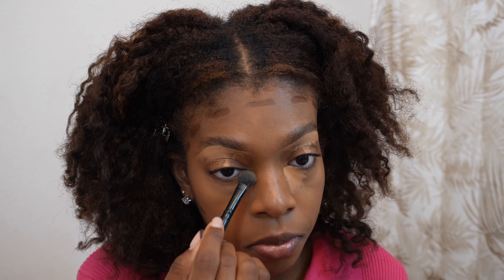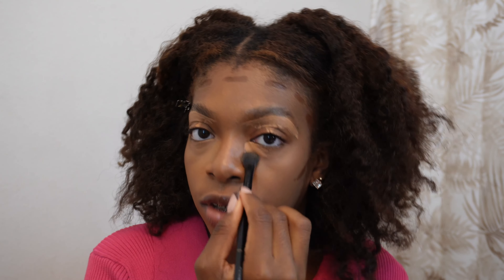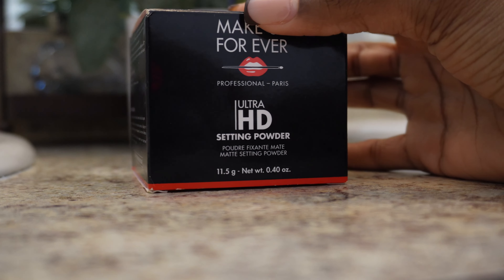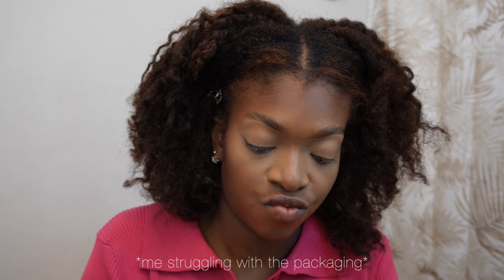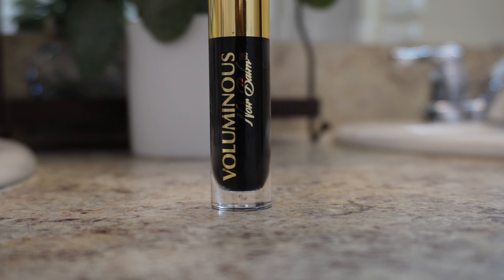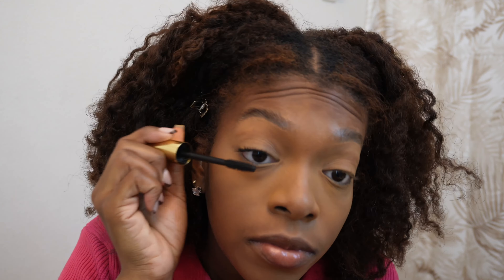Everyday Makeup Routine 🤍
Hello Everyone! In today's video, I'll be going through my typical makeup routine with you step by step, hope you enjoy! All products will be listed below 💕

Nars Soft Matte Foundation in Caracas
L.A. Girl Pro Concealer in Cool Tan
Juvia's Place Contour Stick in Katsina
Juvia's Place Concealer in 13
Rimmel London Lasting Finish Lip Liner in Brownie Pie
Maybelline New York Lifter Gloss in 002 ICE
Kiss Luxtensions Collection Lashes in Royal Silk
Make Up For Ever Ultra HD Setting Powder in 4.0
Loreal Volminous Noir Balm Mascara

Make sure to have your alerts on for the next one!